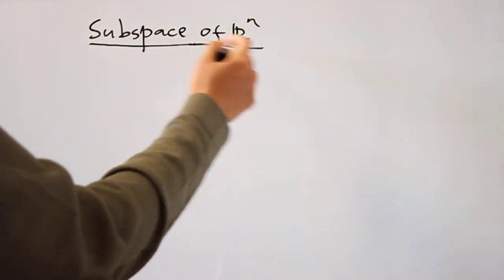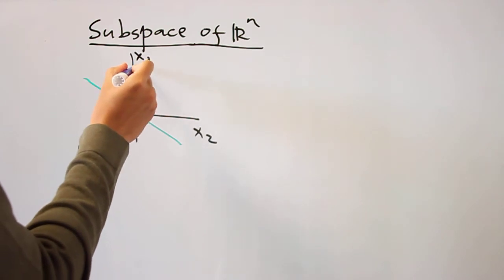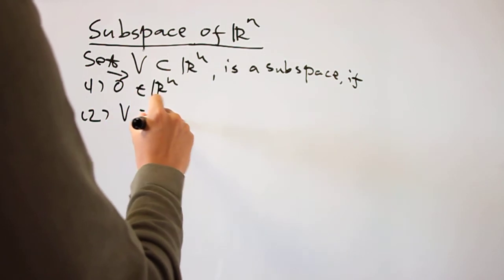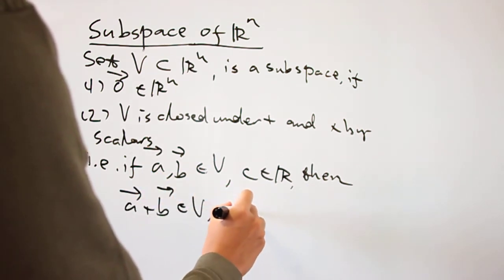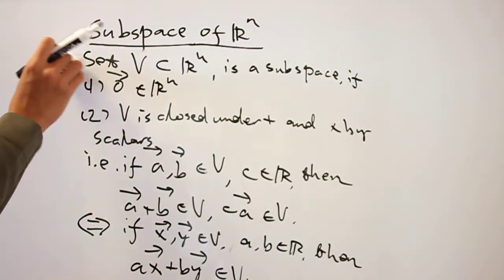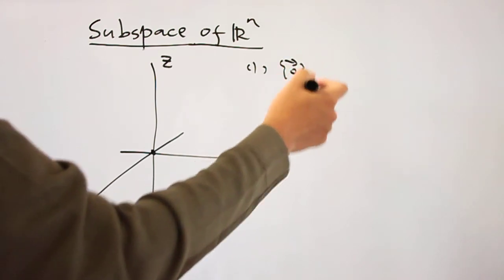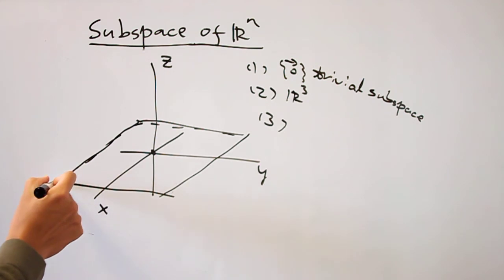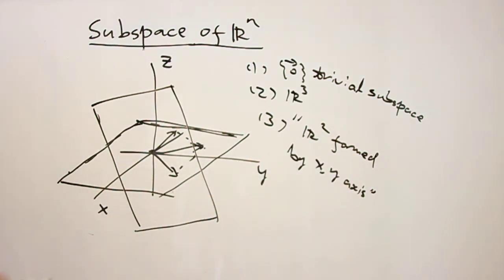Subspace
In this video: Ivan Zhang, Stanford 2013